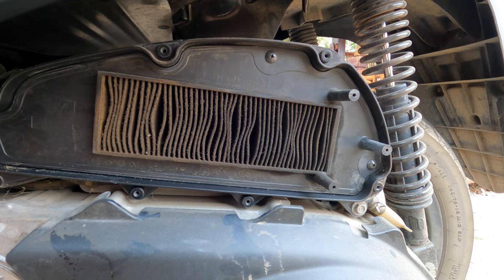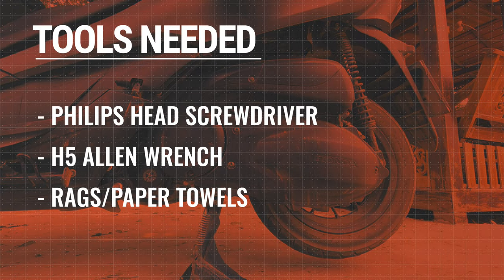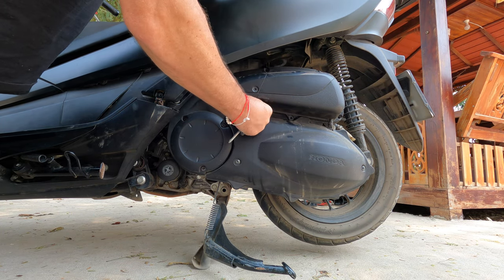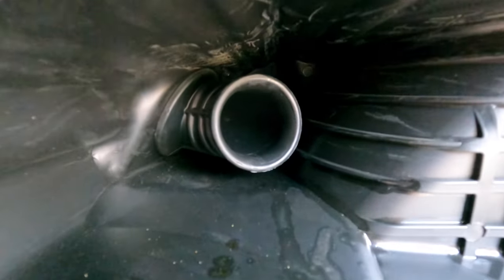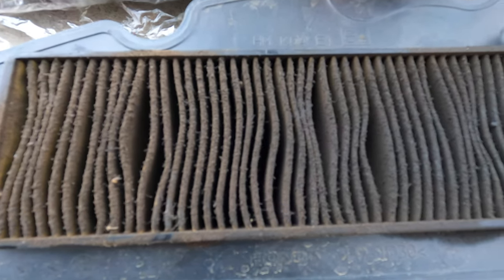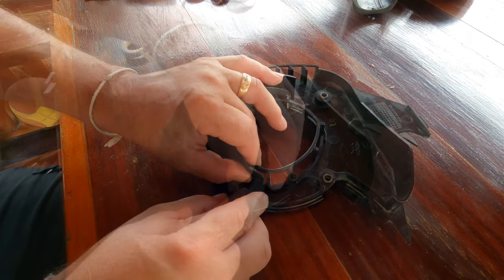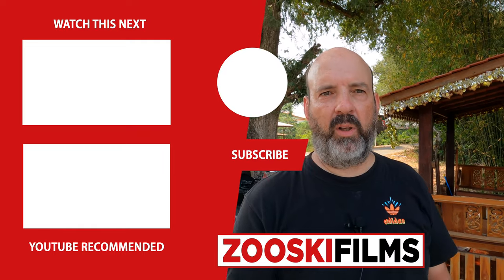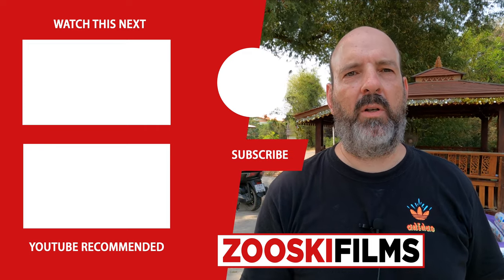Honda Forza - Air Filter & Belt Case Filter Change (NSS300) - How-to, Step by Step Instructions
A video on changing the air filter and belt case filter on a 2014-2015 Honda Forza 300 (NSS300). Honda recommends changing/cleaning these filters on the following schedule:

- Air filter: Replace after 12,000 miles (19,200 km)
- Belt Case Filter: Clean every 4,000 miles (6,400 km)

Tools that you will need for this job:

- Philips screwdriver
- H5 allen wrench
- Rags or Paper Towels (clean up any oil in air filter casing)

Parts you'll need for this job:

- Honda Air Filter (PN#17210-K0B-T00)
- Filter for belt case (PN#19412-KTW-900) - if it's falling apart and cannot be cleaned, some type of filter material approx 2 inches wide (50.5mm) and 22 inches long (560mm).

0:00 Intro from Thailand
1:31 What tools are needed
1:45 Disassemble the air filter and belt case covers
2:57 Remove air filter
3:26 Remove belt case filter
3:38 Install new air filter
5:01 Make your own belt case filter
5:16 Re-assemble the belt case cover with new filter
6:00 Re-install the air filter and belt case covers
7:38 Close the episode!